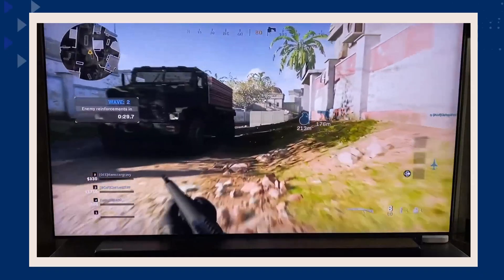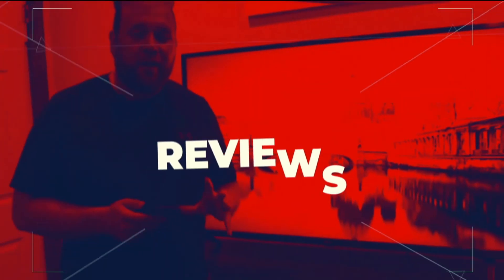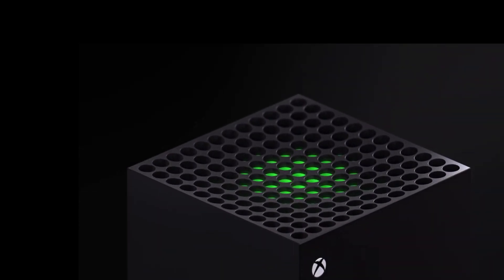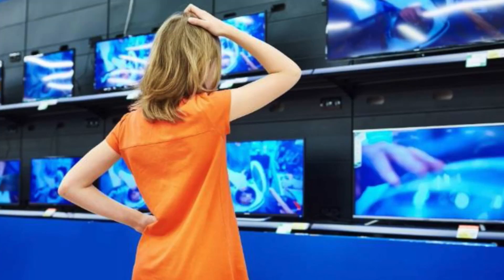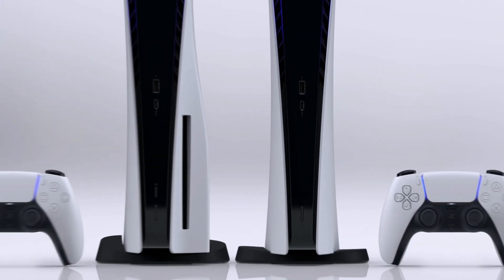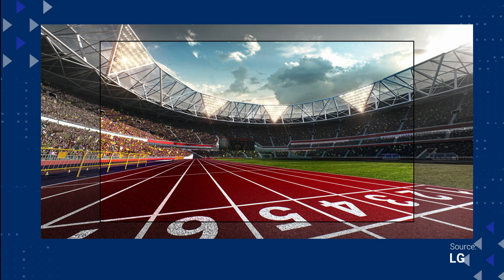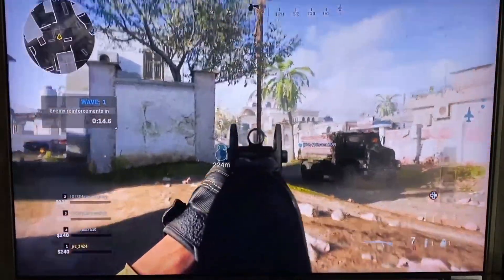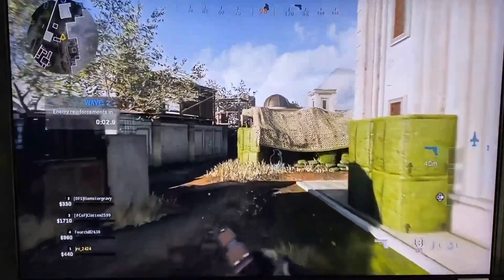Best TV for PlayStation 5 - LG UN8500?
Here is some sample gaming footage on the LG UN8500. I will also tell you of 4 key features to look for when getting a gaming TV.

Get the LG UN8500 here:
(Amazon Link)
(Amazon International Link)